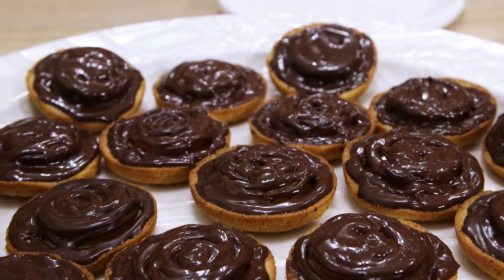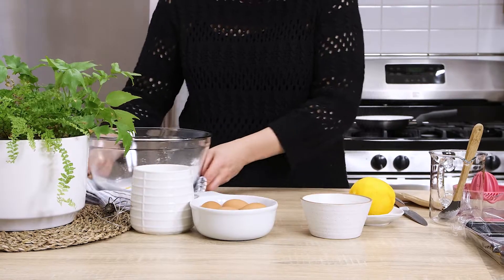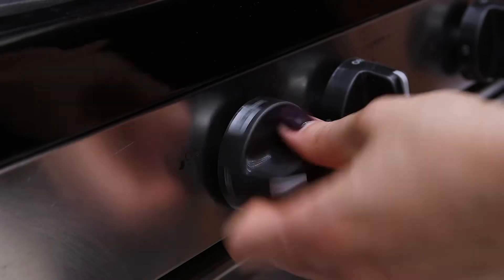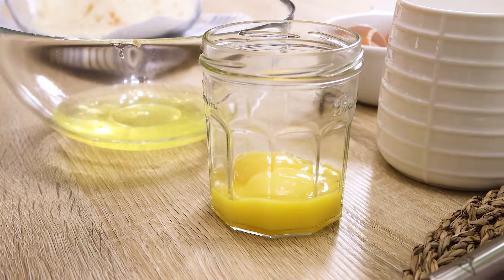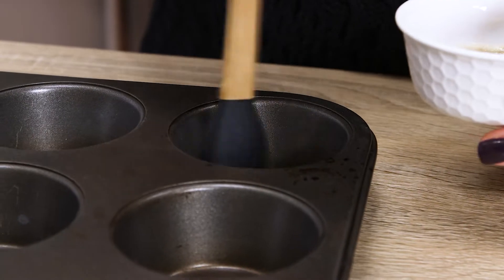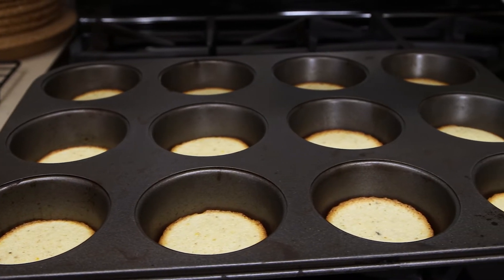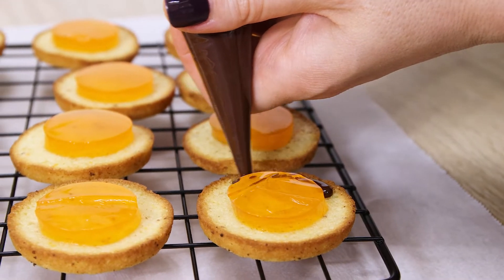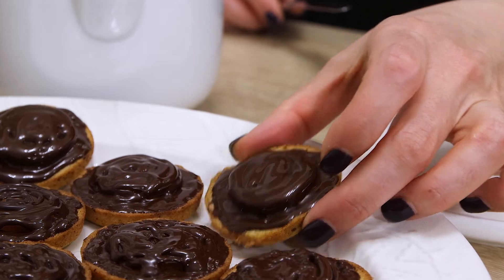JAFFA CAKES with orange jelly | Easy recipe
Jaffa cakes, my friends! If you haven't had a chance to try or make these little goodies watch how easily jaffa orange cakes can be made from scratch. This one is with orange jelly. Ingredients and measurements are below:

-INGREDIENTS-
80g butter, browned and cooled (set 2 tbsp. aside for greasing)
100g icing sugar
40g AP flour
80g almond flour
1 large orange zest
4 large egg whites, whisked until lightly foamed
1 pinch of salt

Bake at 375F/190C for 10 minutes.

1 pack store-bought orange-flavored jelly powder
200ml boiling water
1 zested orange juice, freshly squeezed
boiling water to make 300ml liquid jelly

Set in 26x18cm/10x7 3/4'' baking tray (half baking tray)

150g dark chocolate (I've used 70%), melted

Makes 26-28 cakes in a 7cm / 3'' cupcake pan.